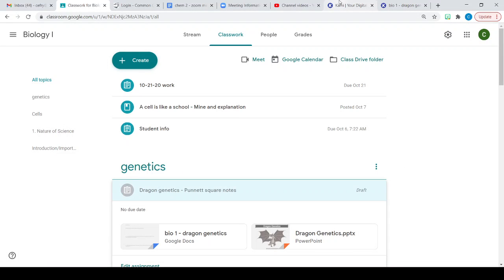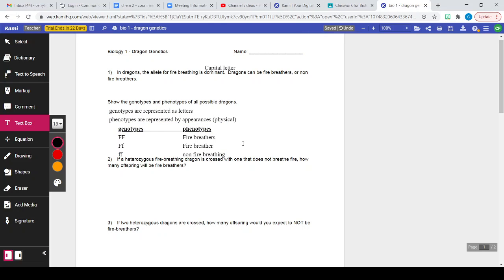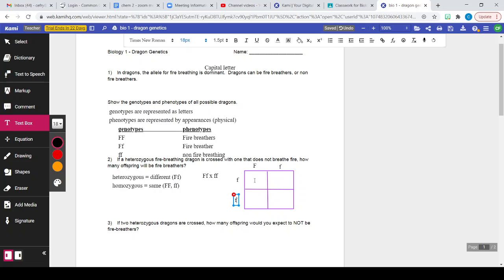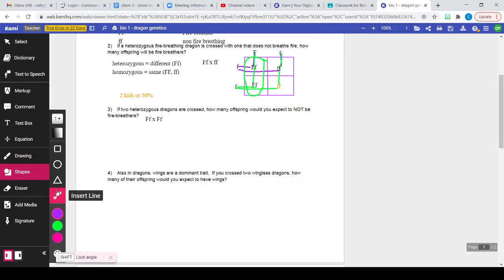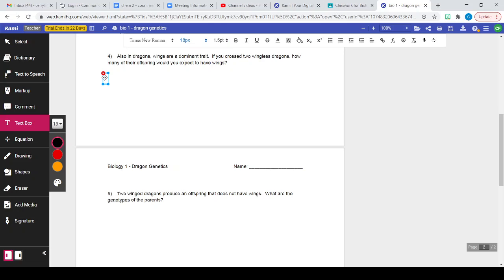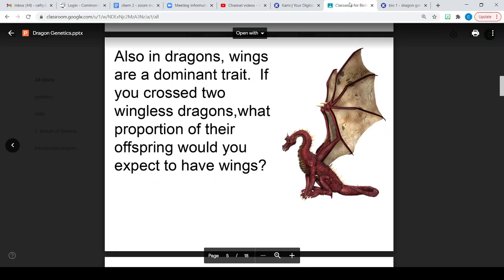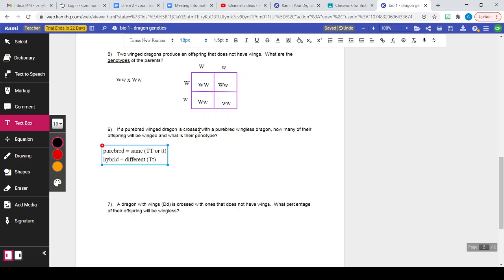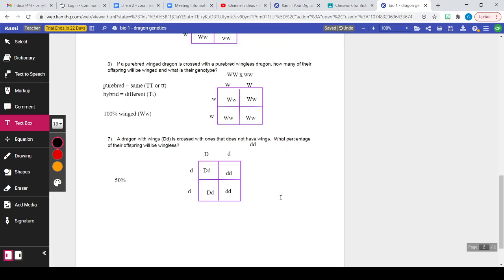bio 1 dragon genetics